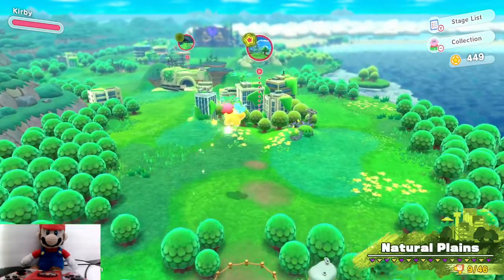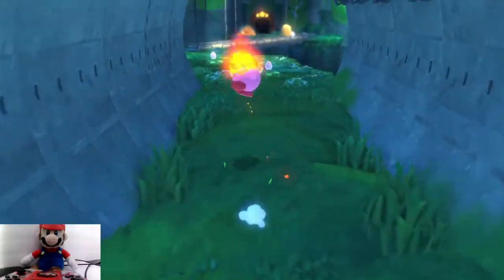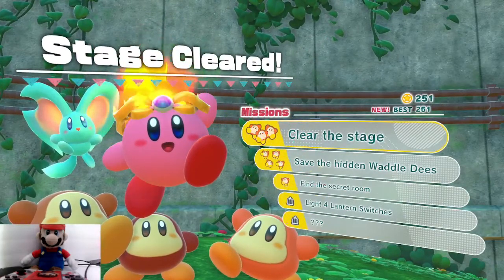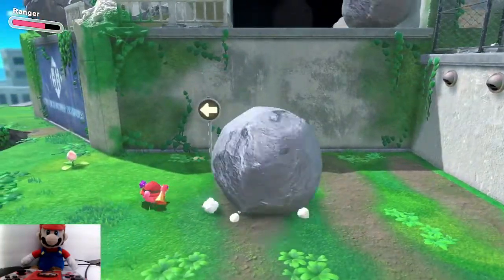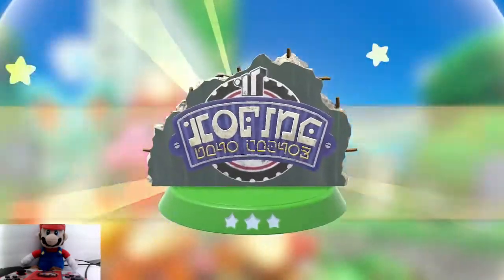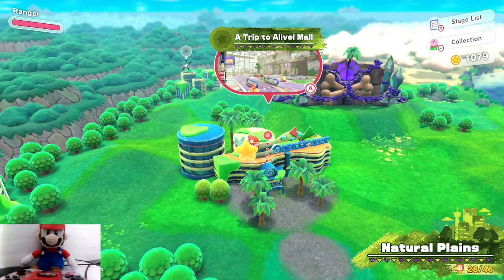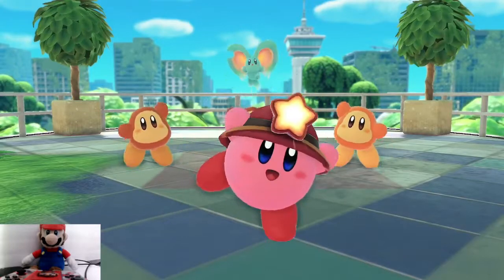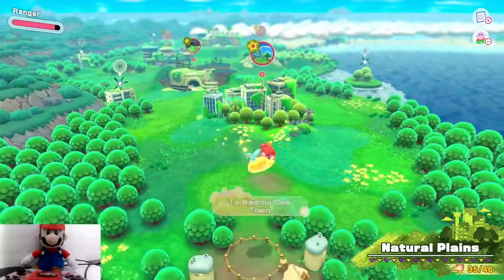🔴 Mario Plays Kirby and the Forgotten Land Episode #2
More Episode's Coming Soon.